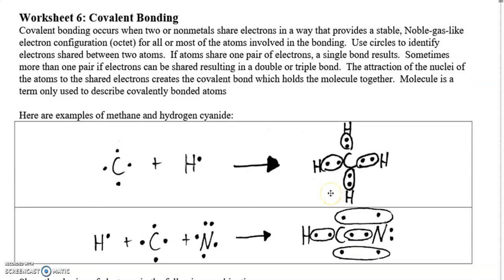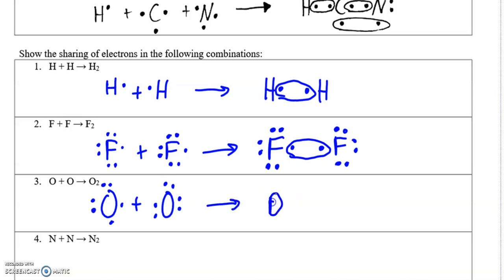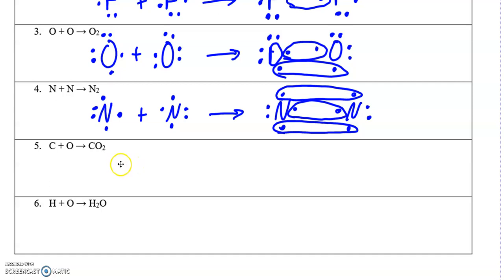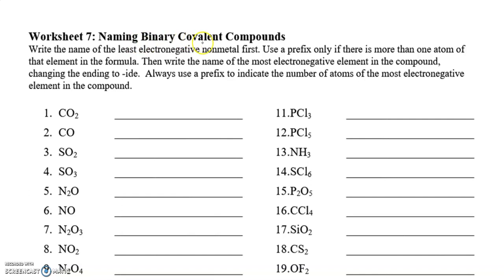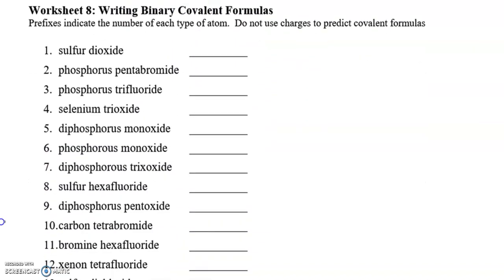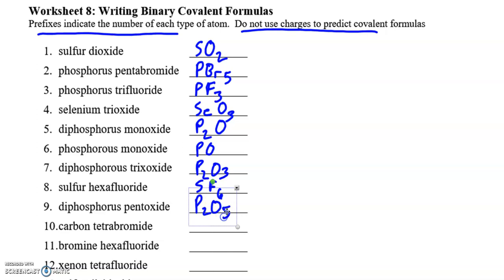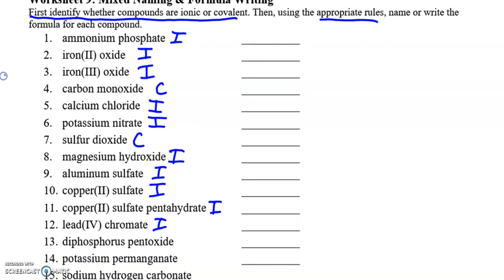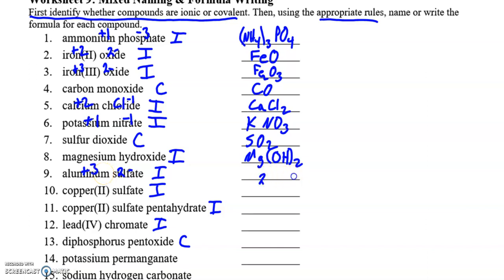ChemistryU4ws6 7 8 9